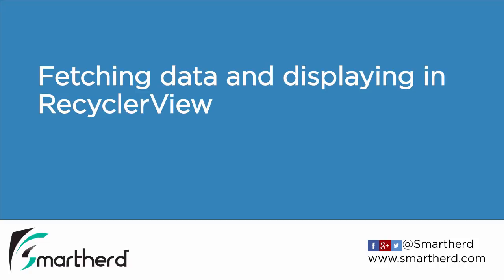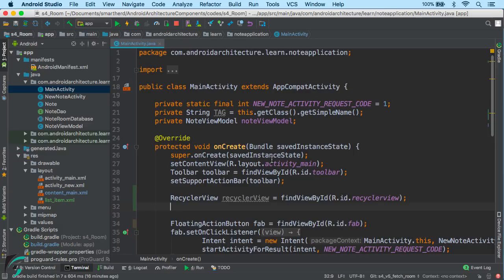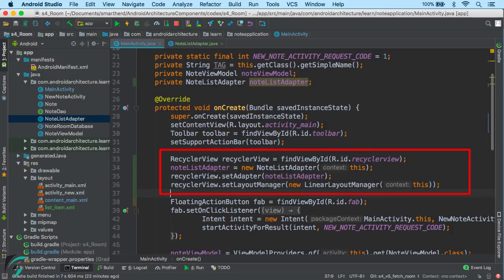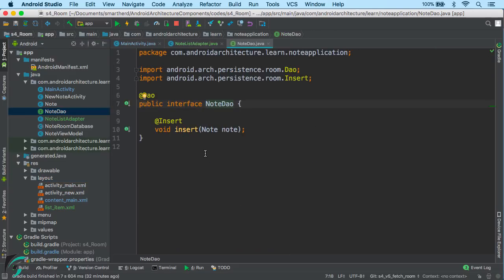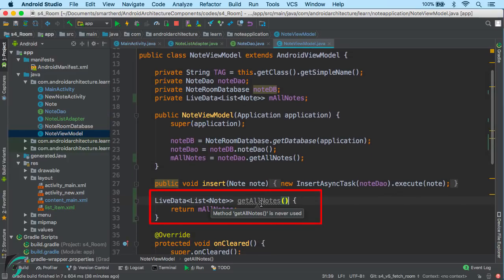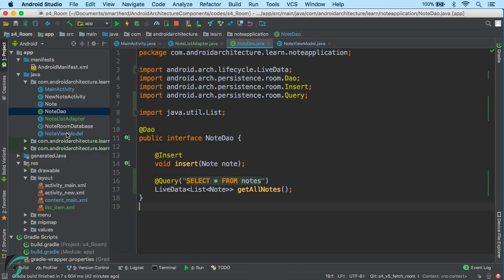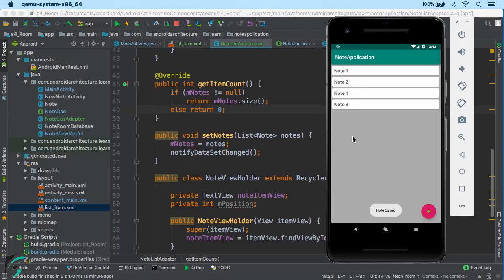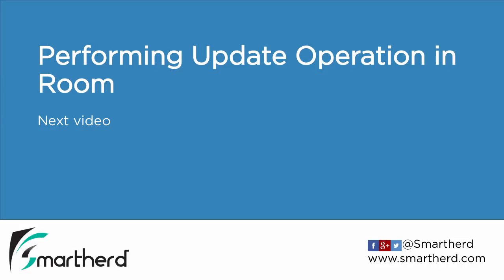Android Room Database Tutorial: Fetch & Display Data from ROOM in RecyclerView #4.5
Android JetPack tutorial, Android Architecture tutorial. In this video, you will learn how to Fetch data from Room database and view inRecyclerView. You will see the demo application in detail with the entire set up starting from the entity, DAO, database, and activity.